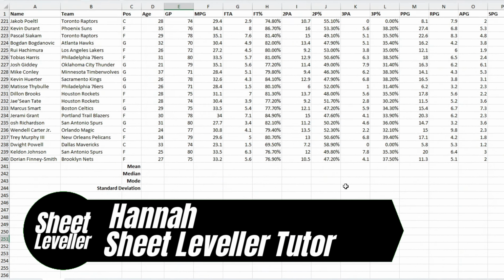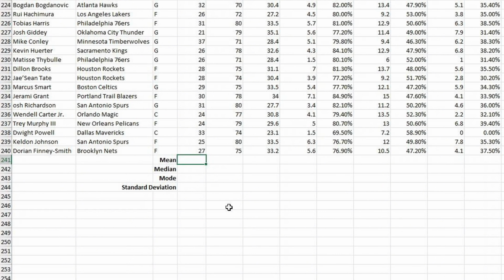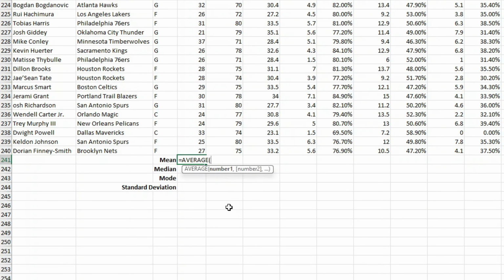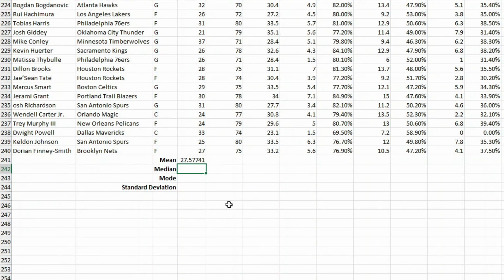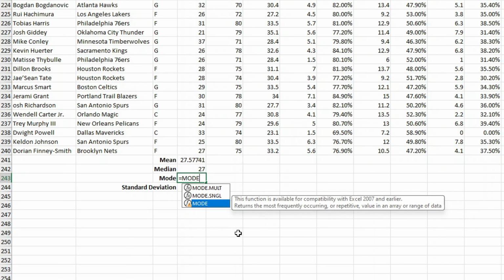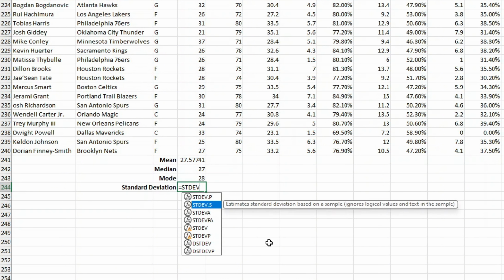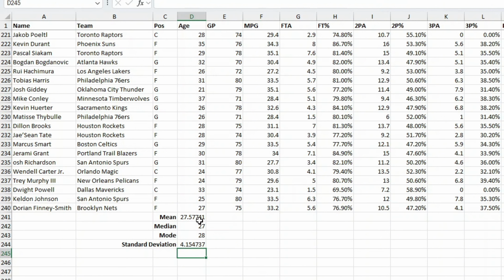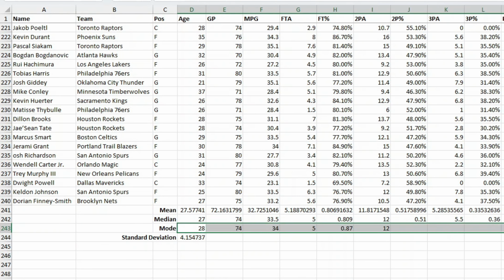Calculate Mean Median Mode and Standard Deviation in Excel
In this video tutorial, we’re going to go through Calculate Mean Median Mode and Standard Deviation in Excel.

⏱️TimeStamps⏱️

0:00 What we will learn in Excel
0:40 How to calculate the Mean in Excel
1:30 How to calculate the Median in Excel
2:05 How to calculate the Mode in Excel
2:35 How to calculate the Standard Deviation in Excel